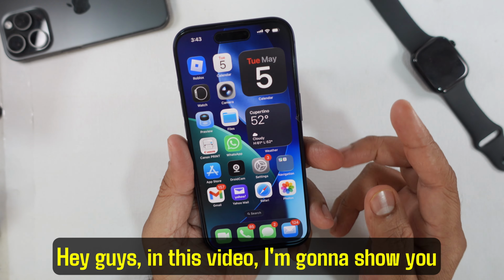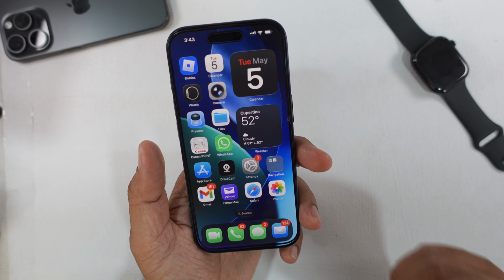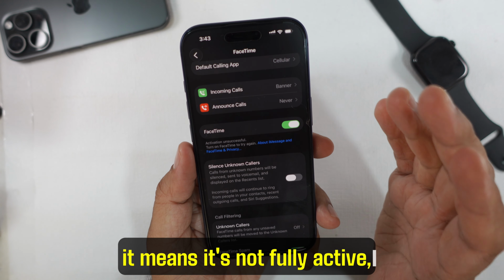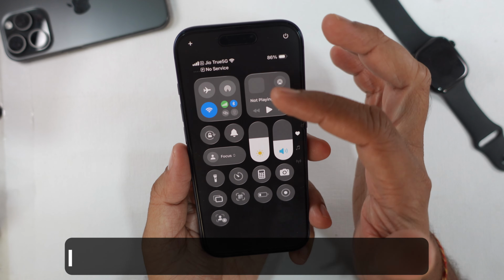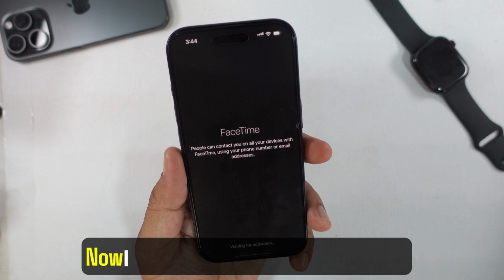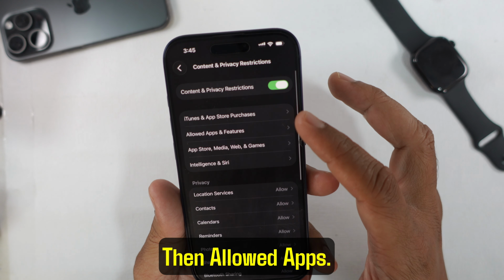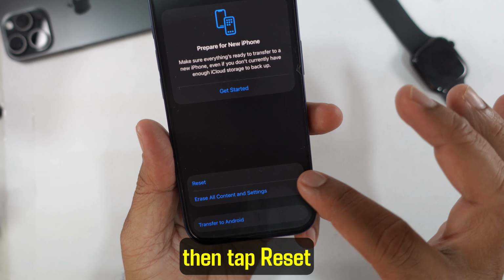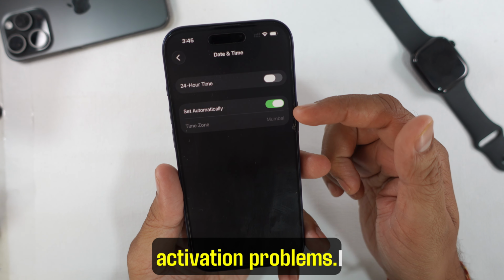Fix FaceTime Not working on iPhone 17 Pro Max (iOS 27)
Is FaceTime not working on your iPhone 17 Pro Max? Facing issues like blurry camera, freezing calls, not connecting, or “Waiting for Activation”? Don’t worry — in this video, I’ll show you step-by-step fixes to solve all FaceTime problems quickly.

I’m covering everything from FaceTime settings, internet connection, Apple ID issues, camera fixes, and network reset, so you can get your video calls working smoothly again.

Time Frame -
00:00 Intro
00:19 Solution 1
00:38 Solution 2
01:03 Solution 3
01:21 Solution 4
01:40 Solution 5
02:00 Solution 6
02:21 Solution 7
02:37 Solution 8
02:55 outro

🔧 What You’ll Learn:
Fix FaceTime not connecting or activating
Solve blurry camera and freezing issues
Check Apple ID and FaceTime settings
Improve FaceTime call quality
⚡ Quick Fix:

👉 Turn FaceTime OFF and ON
👉 Check Wi-Fi or mobile data

⚠️ Important:
Make sure FaceTime is activated
Enable Camera and FaceTime in Screen Time
Set Date & Time to Automatic

💬 Comment “FACETIME FIXED ✅” if this worked for you